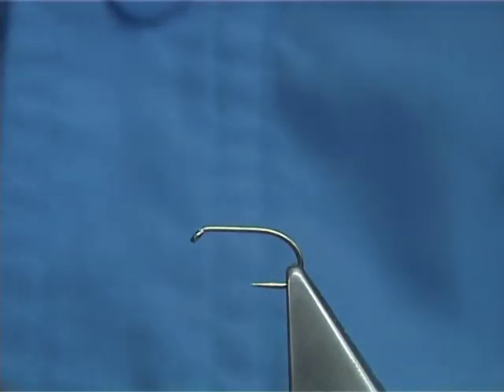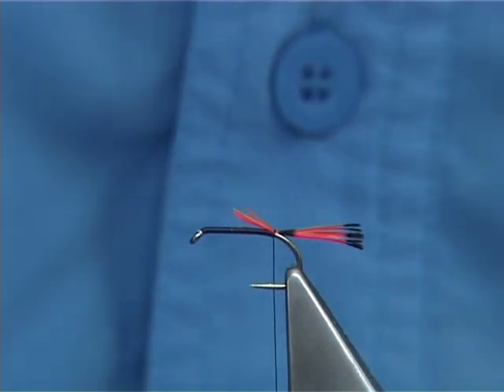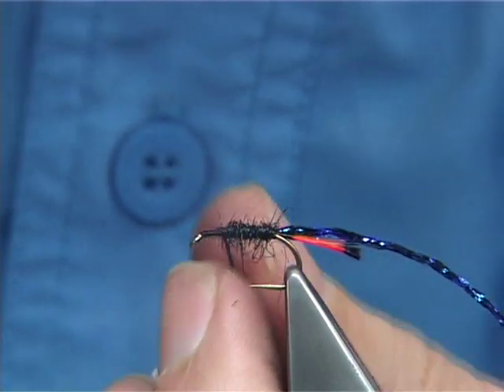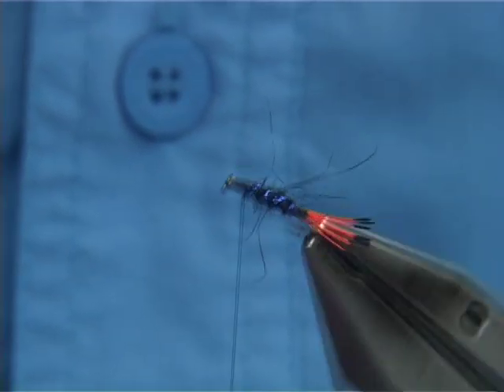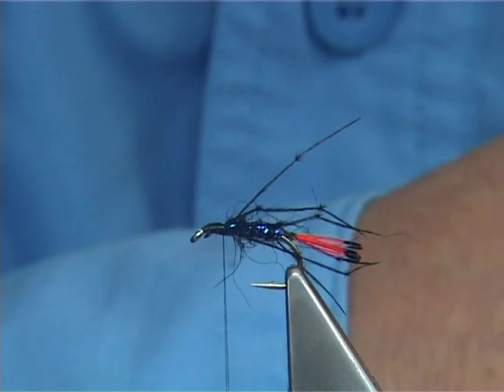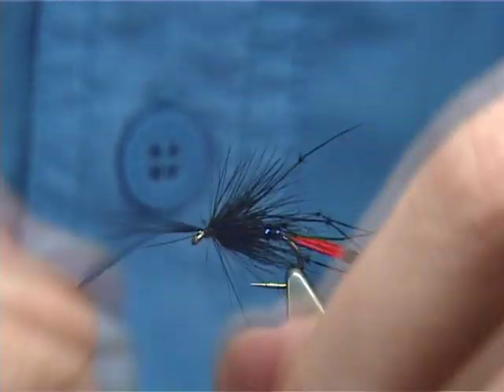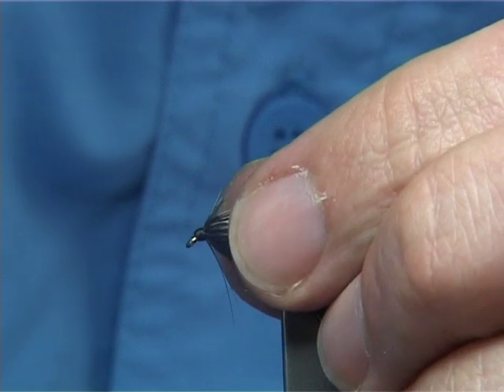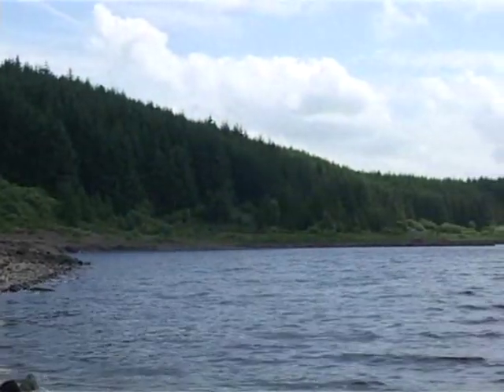Tying the Jungle Bunny Hopper with Davie McPhail